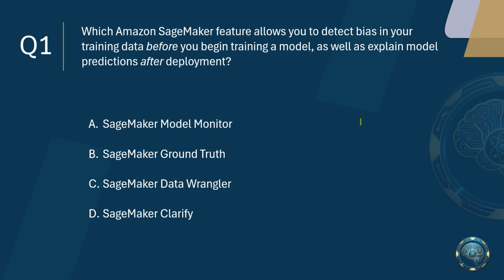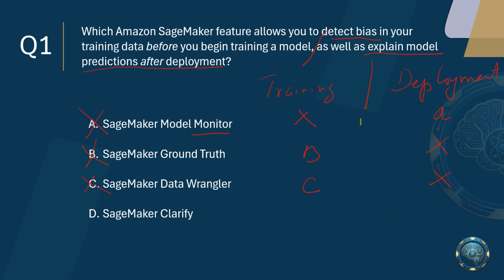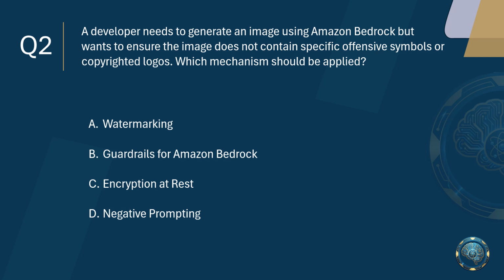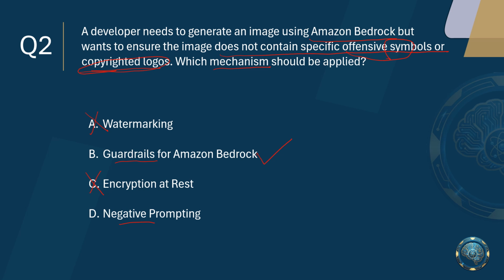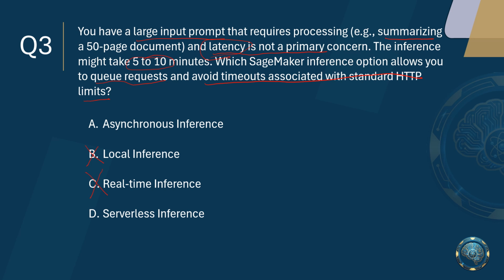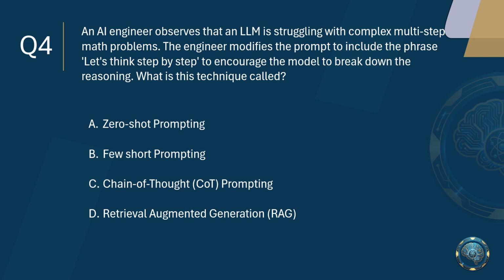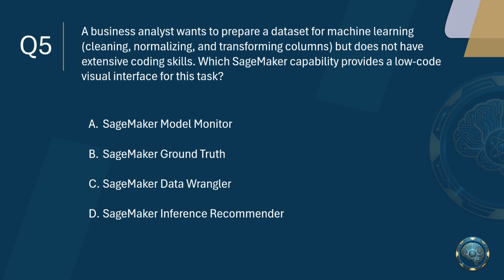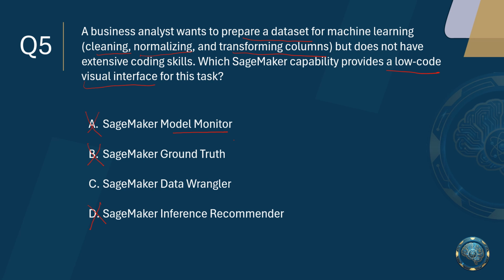AWS AI Practitioner (AIF-C01) Practice Test | Mock Exam with Explanation & Exam Tips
AWS Certified AI Practitioner Practice Questions (5 Real Exam Scenarios)

Test your knowledge for the AWS Certified AI Practitioner (AIF-C01) exam! In this video, we break down 5 real-time exam style questions covering Amazon SageMaker, Bedrock, and Prompt Engineering techniques.

I explain not just the correct answer, but why the other options are wrong, helping you understand the concepts deeper.

🚀 Topics Covered:
✅Detecting Bias & Model Explainability
✅Content Filtering in Amazon Bedrock
✅Handling Long Inference Times
✅Prompt Engineering Techniques (Chain-of-Thought)
✅Low-code Data Preparation
✅ Coverage of AI, ML concepts, AWS AI services, and GenAI fundamentals

This video is ideal for:
✔ Beginners starting AI on AWS
✔ Professionals preparing for AWS AI Practitioner certification
✔ Anyone looking to learn AI concepts with real exam context

Drop a comment with your score out of 5! 👇

⏱️ Timestamps & Questions:
0:00 - Introduction
0:30 - Q1: Bias Detection & Explainability
6:43 - Q2: Content Safety in Amazon Bedrock
11:26 - Q3: Handling Long Inference Queues
17:35 - Q4: Prompt Engineering Techniques
21:21 - Q5: Low-Code Data Prep

📌 Exam Code: AIF-C01
📌 Certification: AWS Certified AI Practitioner (Foundational)

📚 Helpful Resources:
Official AWS Exam Guide:

🔔 New practice exams and AI content coming soon!